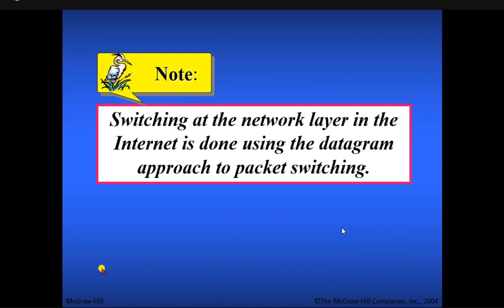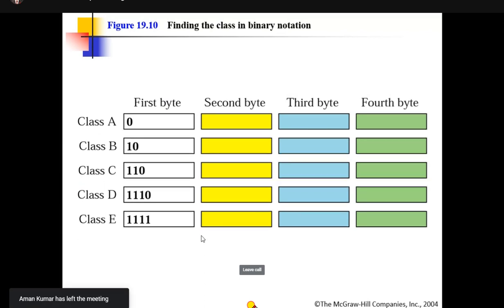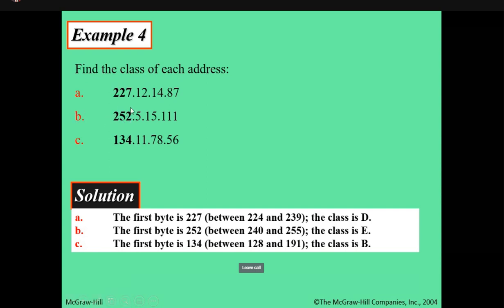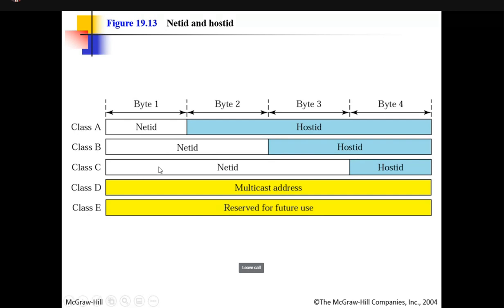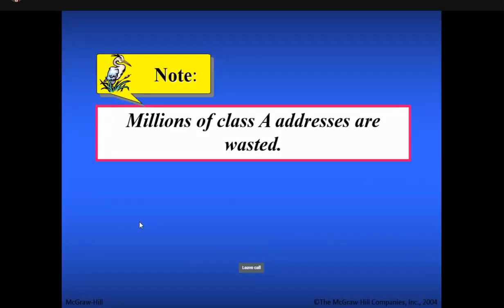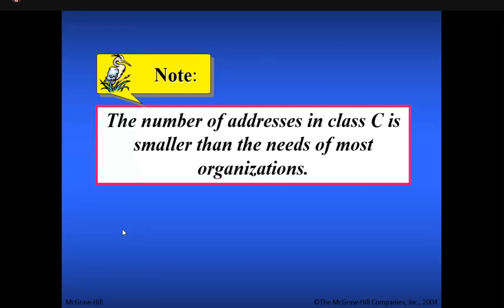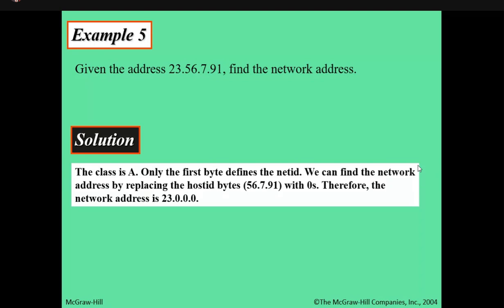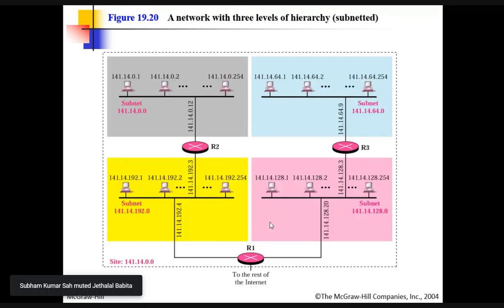computer networking help for Btech student (CSE)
computer networking help for Btech student (CSE).Actually this is for the Btech student  in computer science to brush up their class